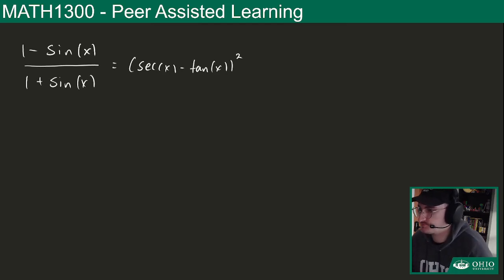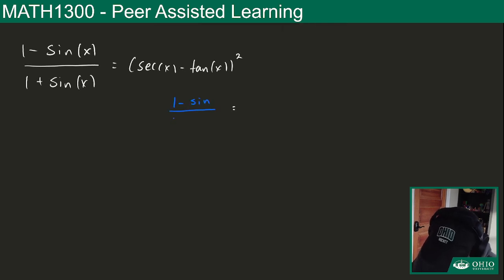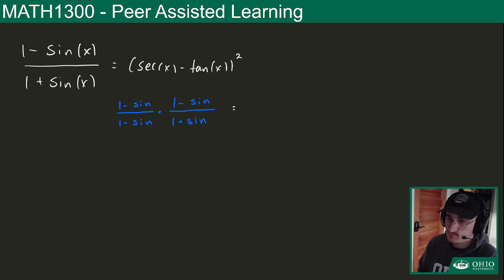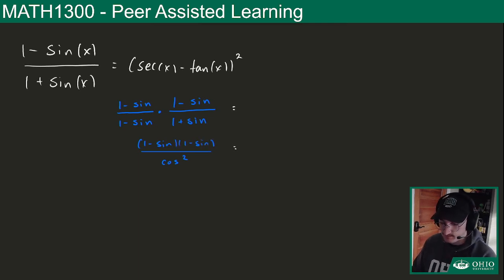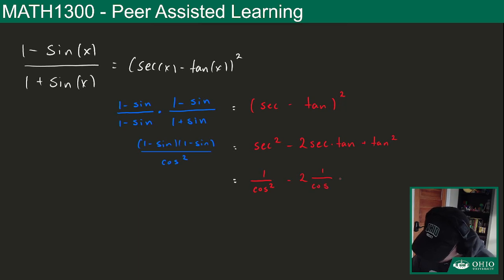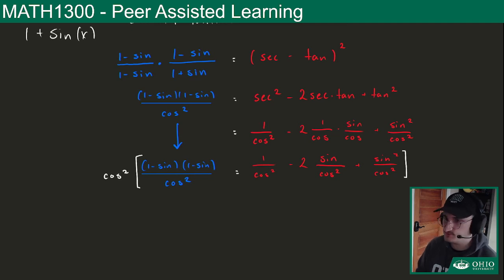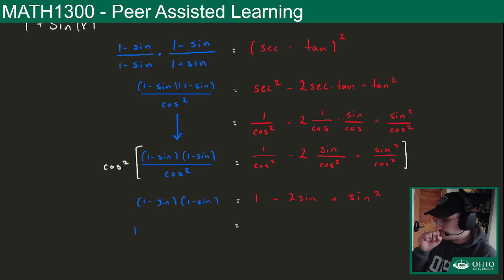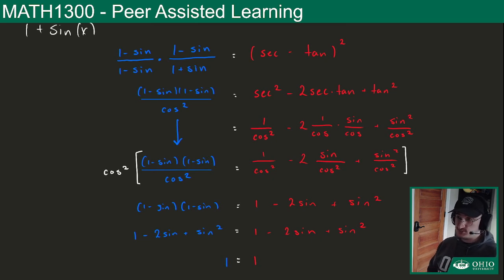Verifying Trig Identities Challenge Problem - MATH1300 Peer Assisted Learning